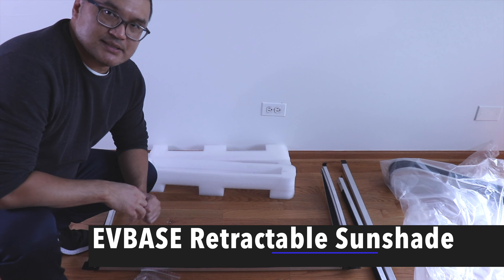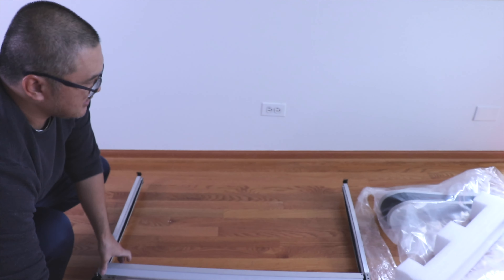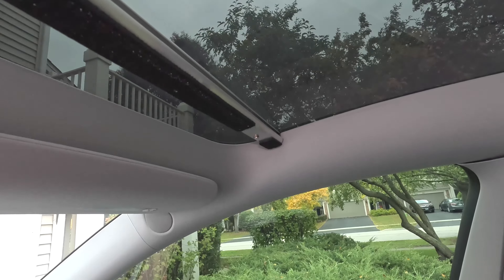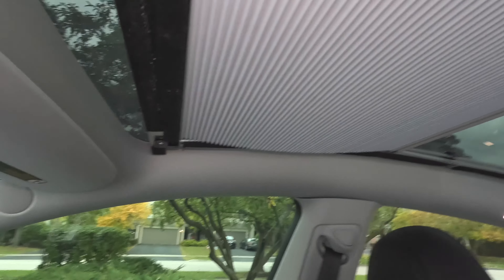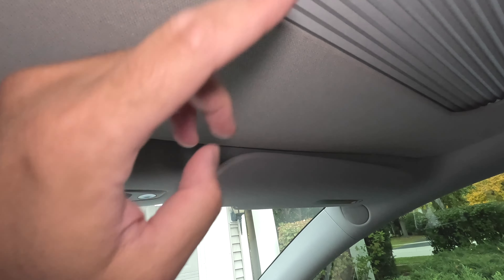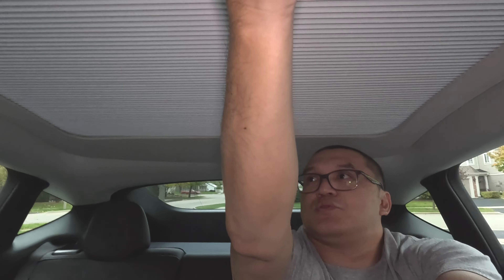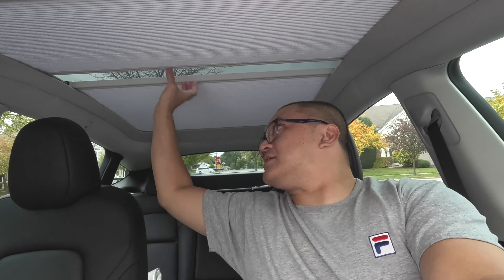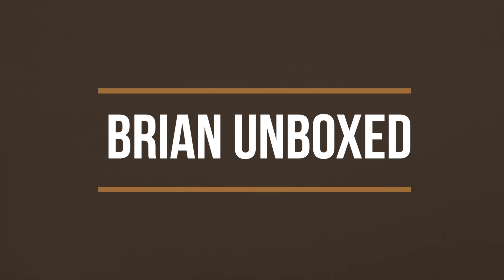EVBASE Retractable Sunshade For Tesla Model Y - Review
This video is the unboxing & review of the EVBASE retractable sundshade for the Telsa Model Y.